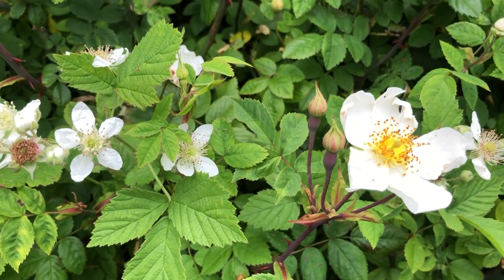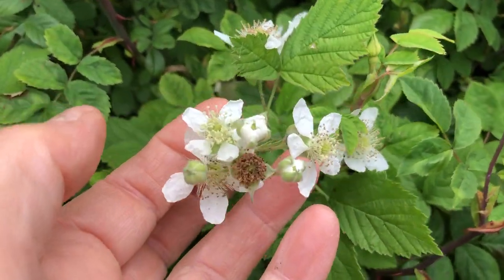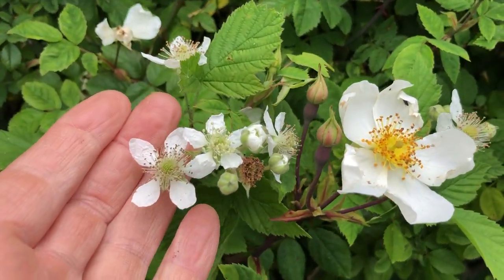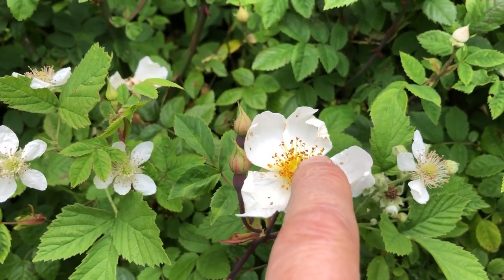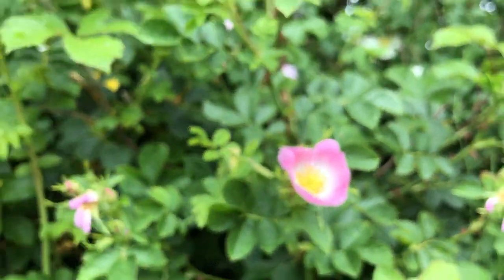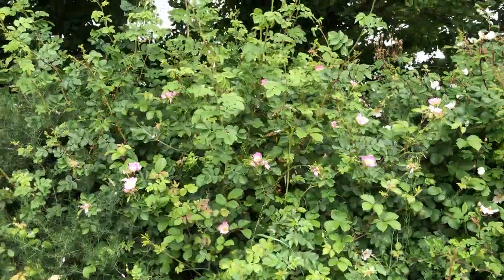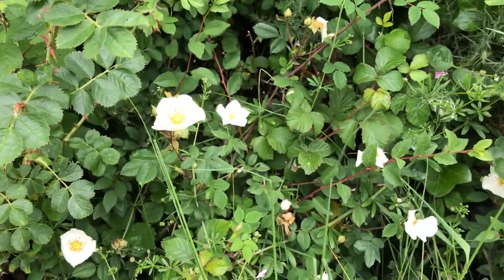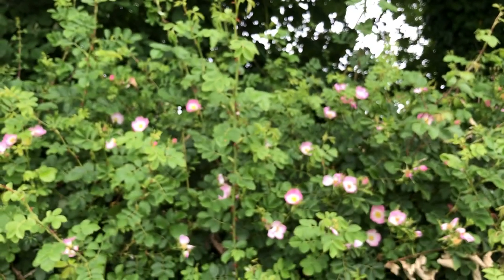The beauty of dog roses in hedgerows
Walking hedgerows at this time of year is heady with different aromas. From delicate dog rose, musty nettle flowers,  powerful sweet of elder flowers &
Honey suckle.